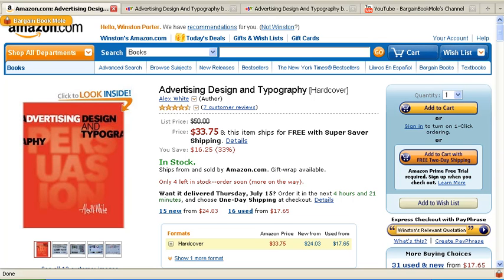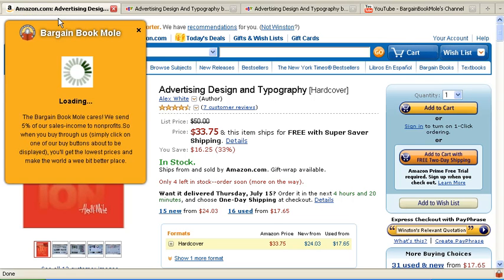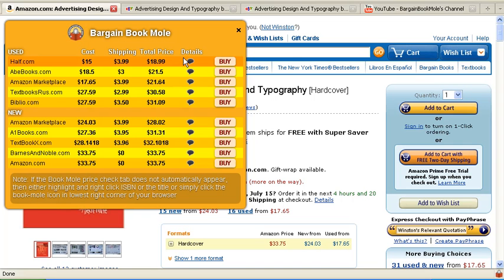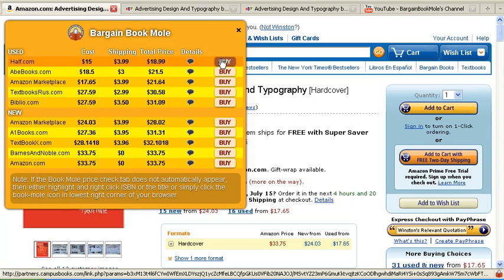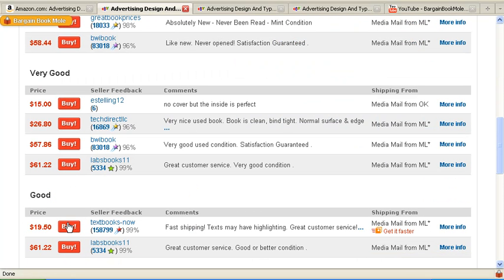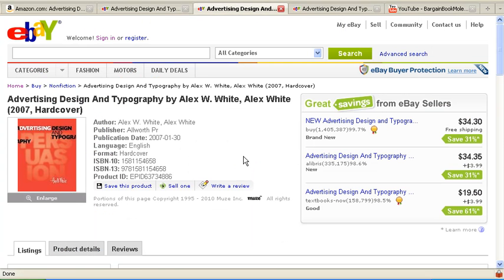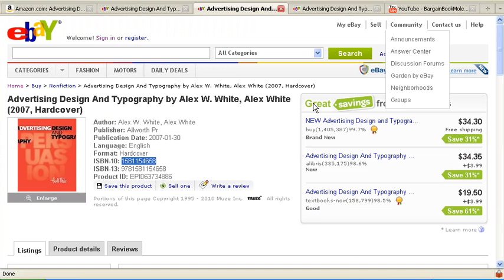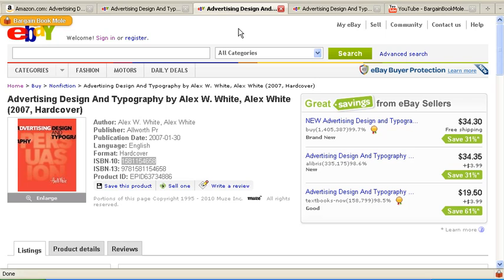How Easy the Bargain Book Mole is to Use; Quick Explanation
This short screencast with audio explains just how easy the bargain book mole is to use.